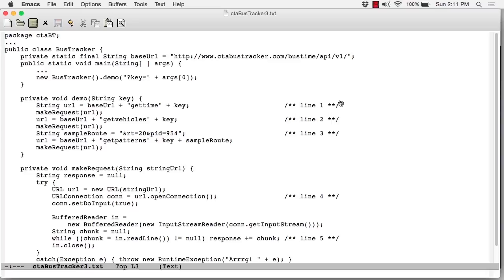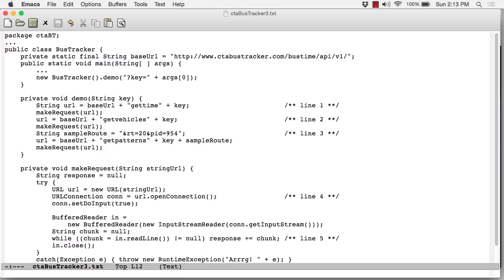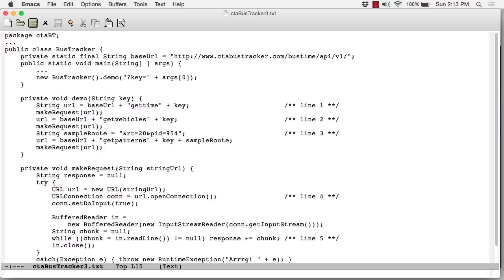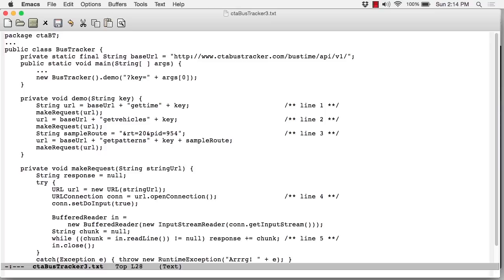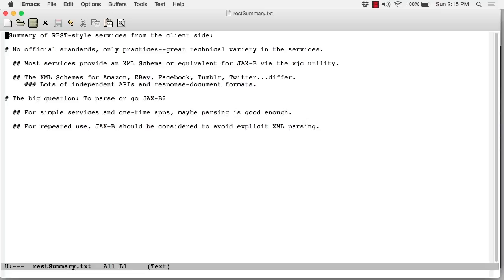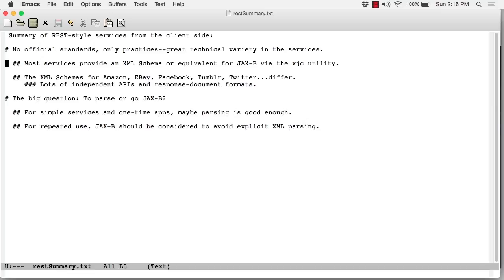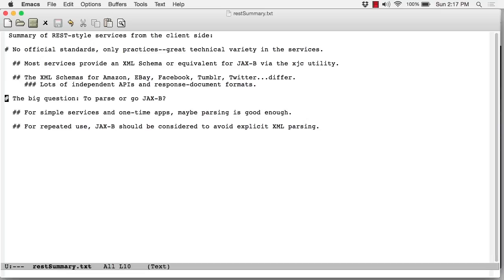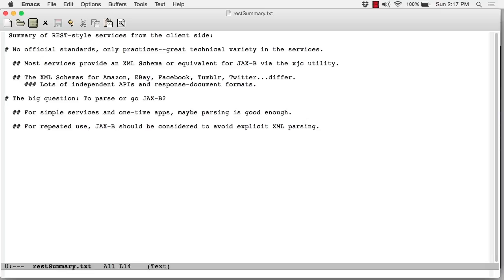09 02 CTA Bus Tracker Part 2